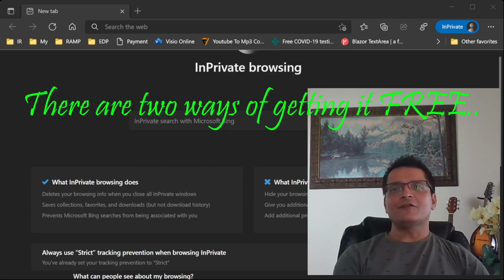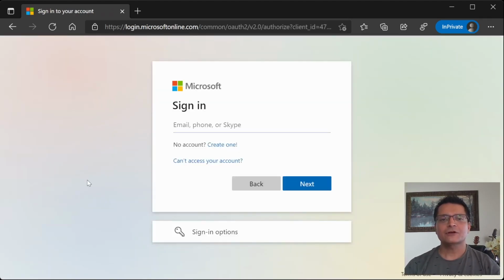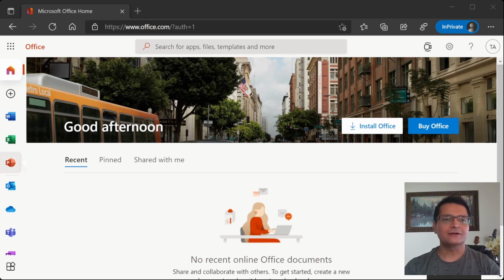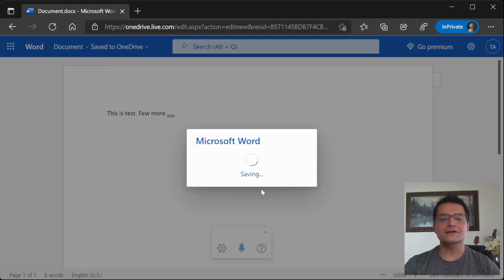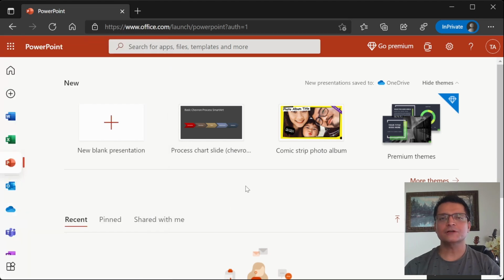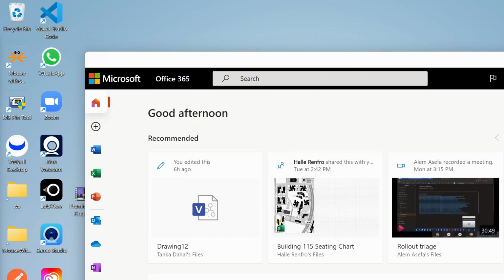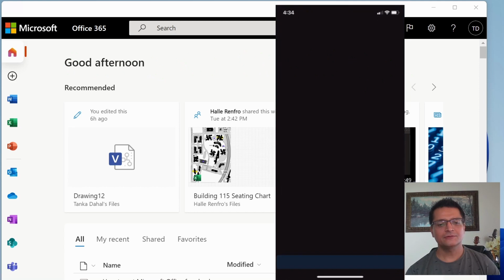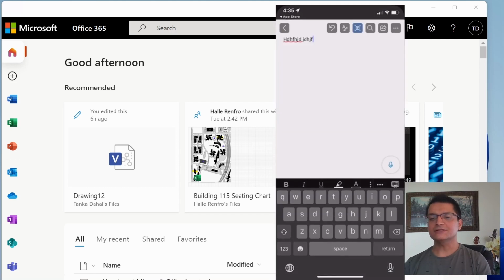How to get Microsoft Office for free?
There is misconception that Microsoft Office is not free, which is not really true. In this video, I will explain how you can get all Office apps fre of cost for your personal use. Not only PC but Mac, Linus, IOS and Android.